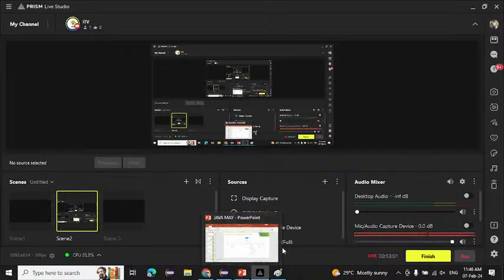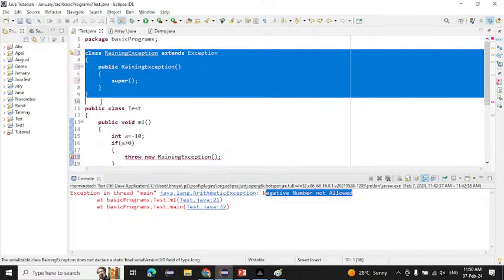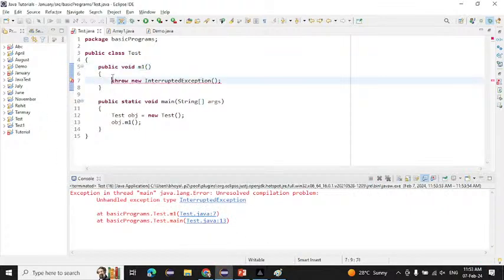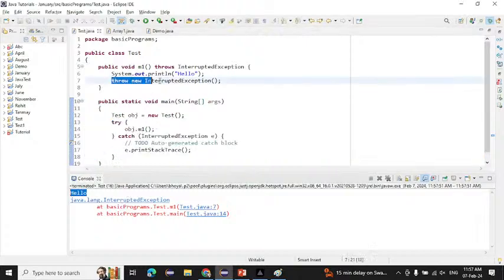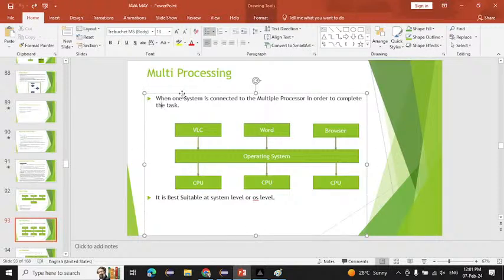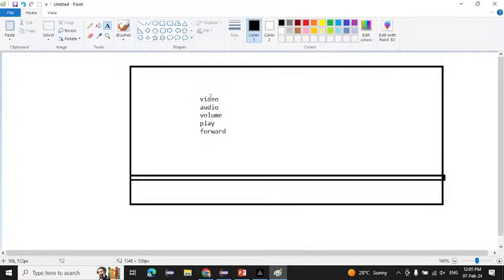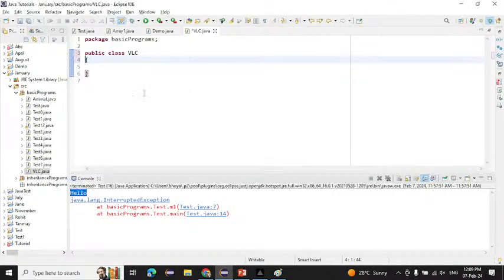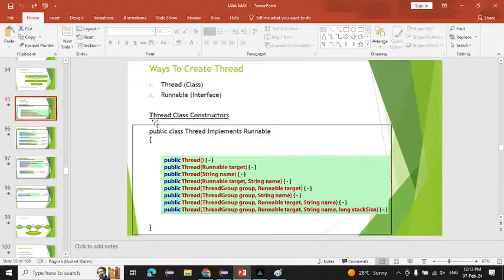Java Batch(08-01-24)Tutorial 19 - Mastering Exception Handling: A Perfect Guide (Part 2)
This stream is createdGuys, lets share the information to the needy and please enter in comments what all other topics you people want me to have a video done on, i am happy to do it and share all the knowledge.